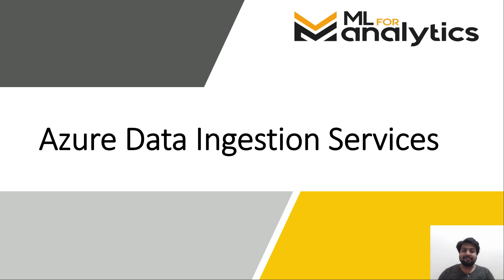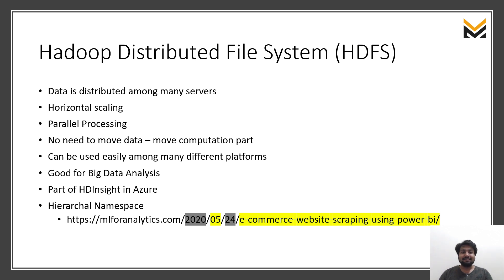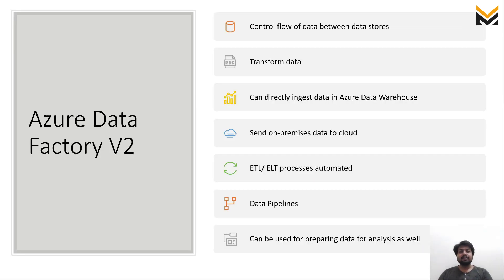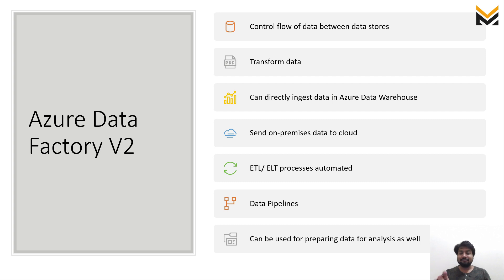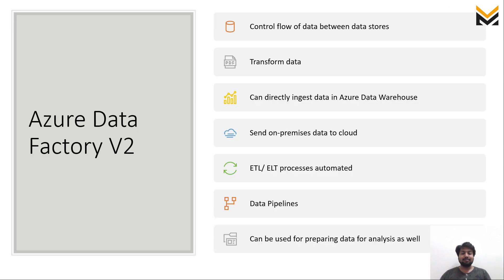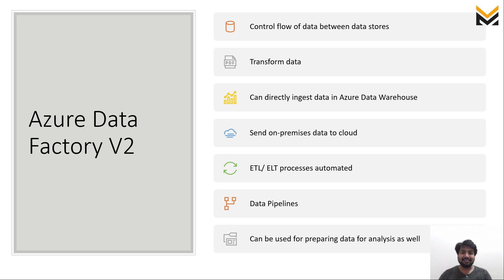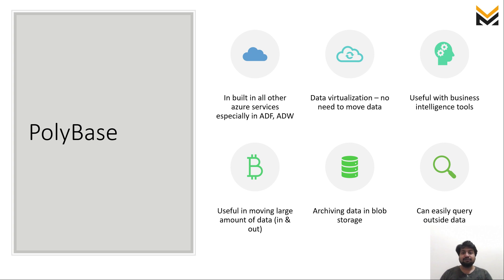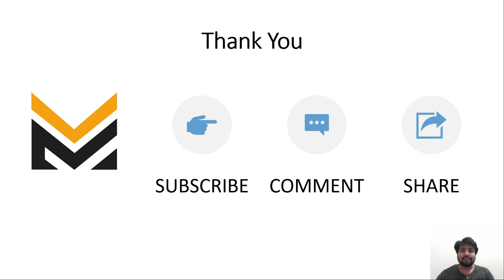Azure Data Ingestion Services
1. Azure Data Factory V2
2. Hadoop Distributed File system
3. Poly Base